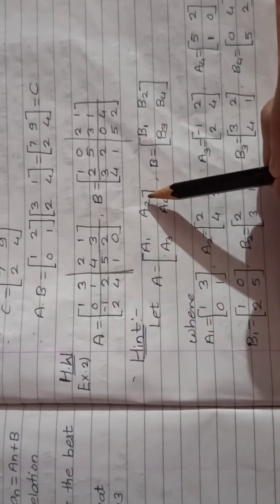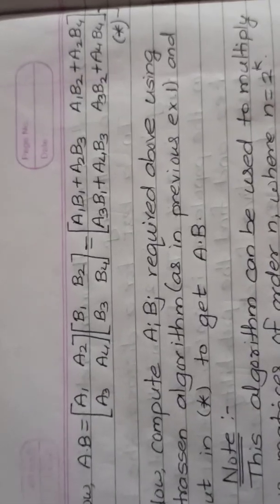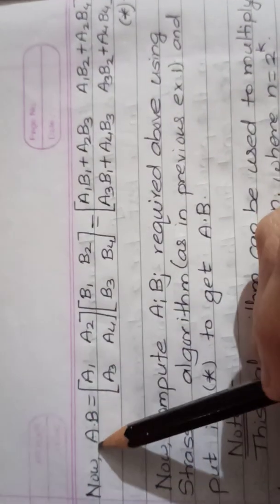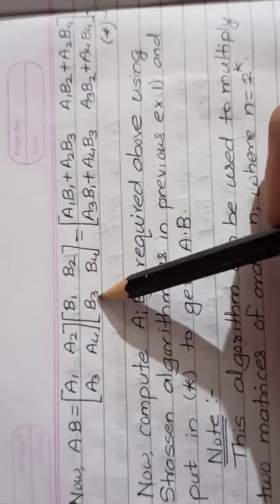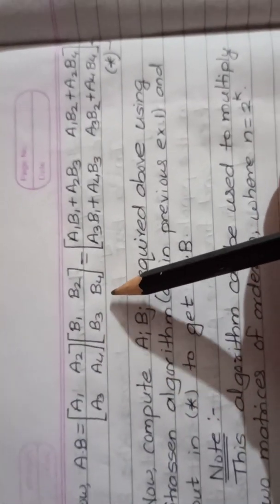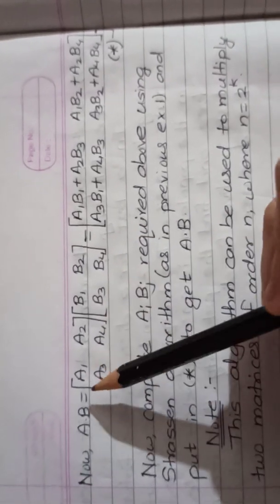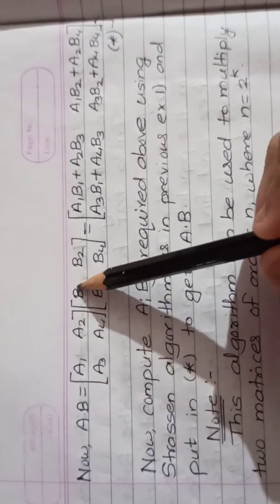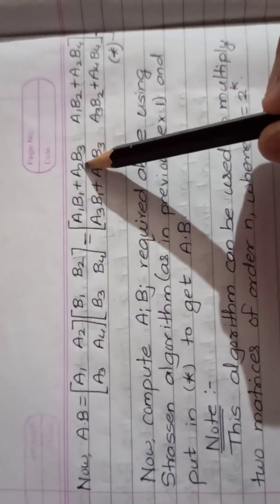Strassen algorithm (for matrices of order 4)